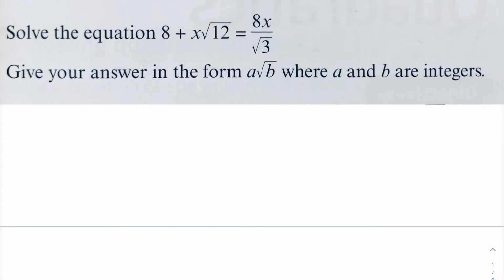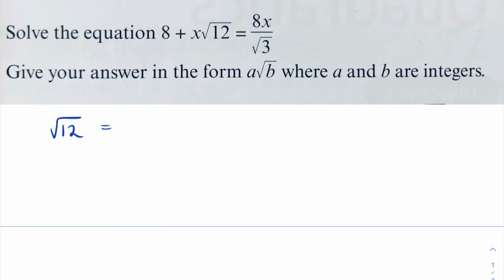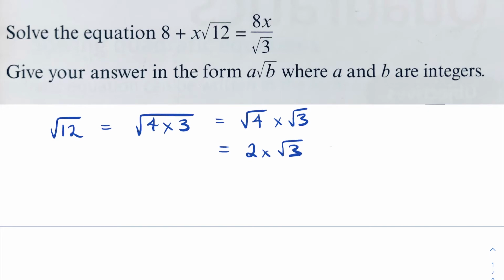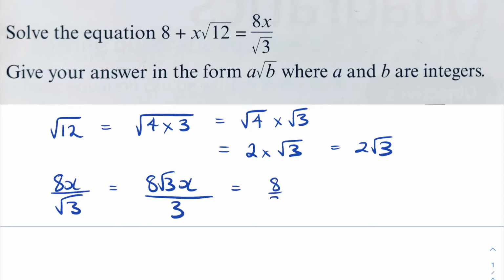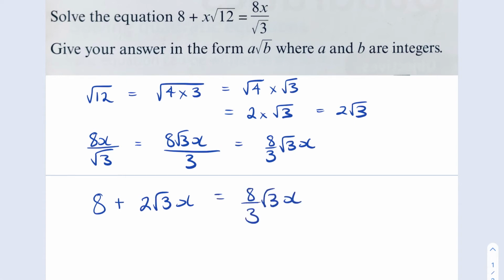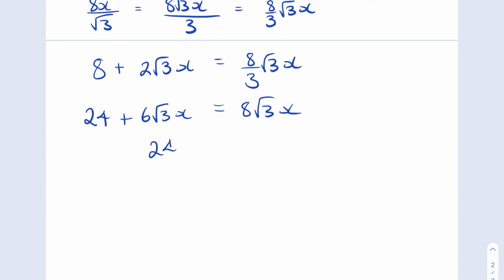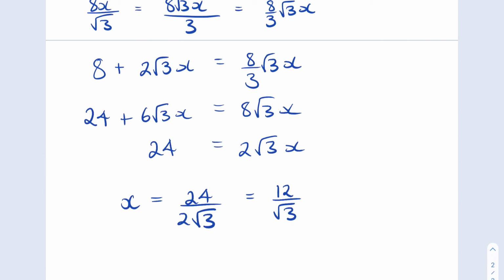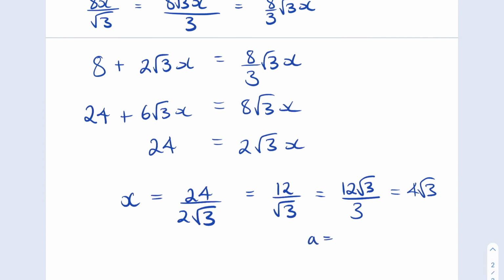Surds 1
Solving a linear equation by simplifying a surd and rationalising a denominator first